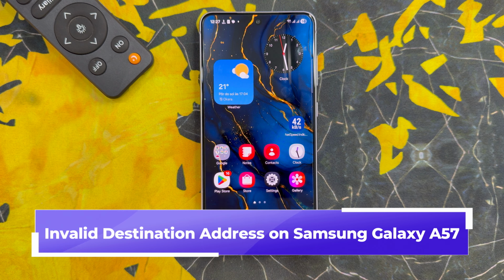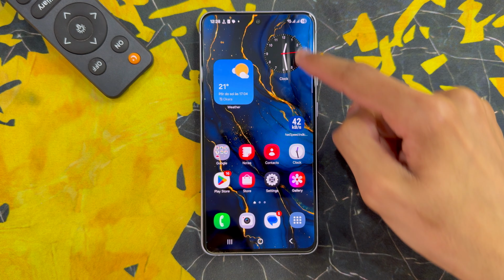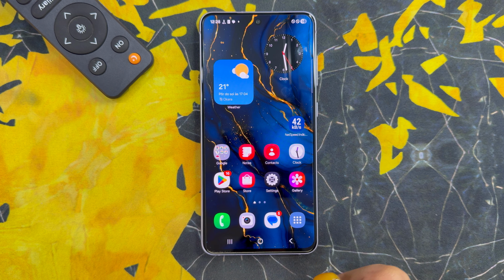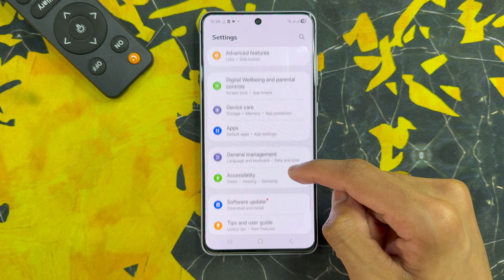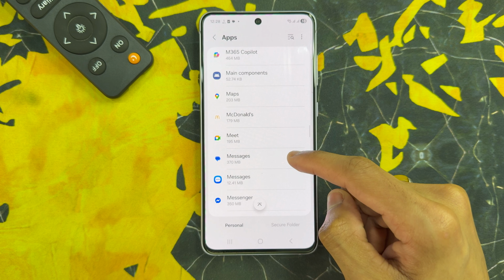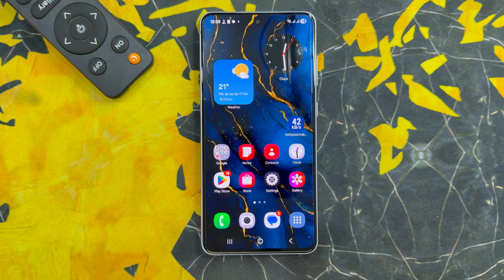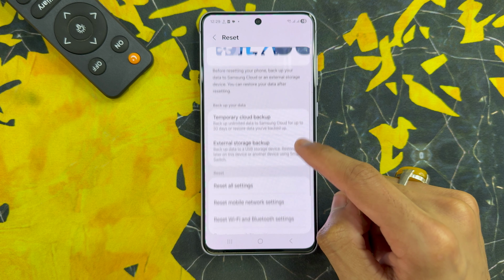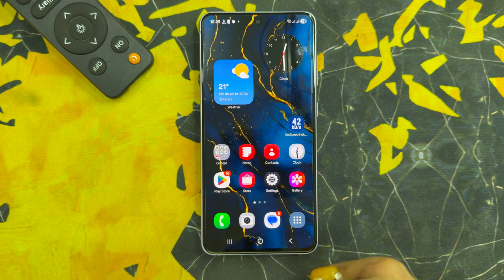How to Fix Invalid Destination Address on Samsung Galaxy A57